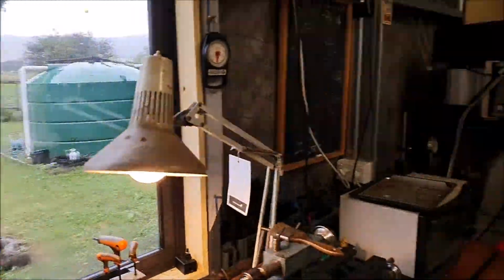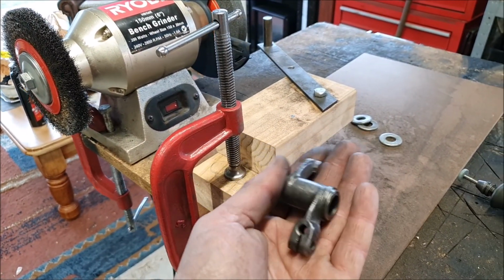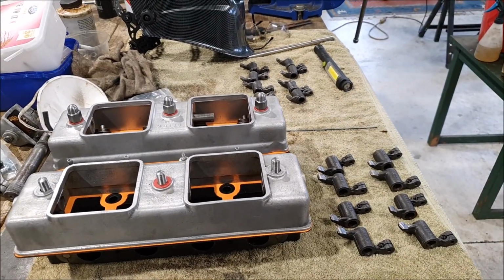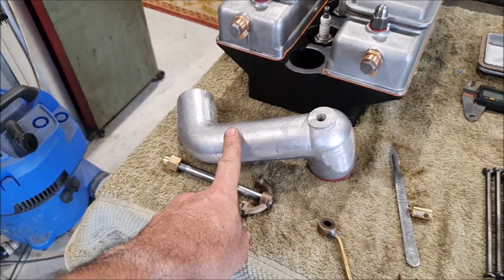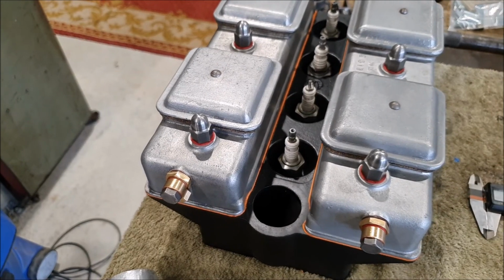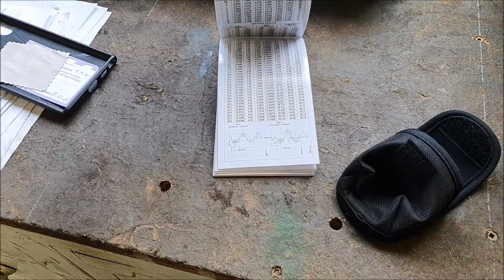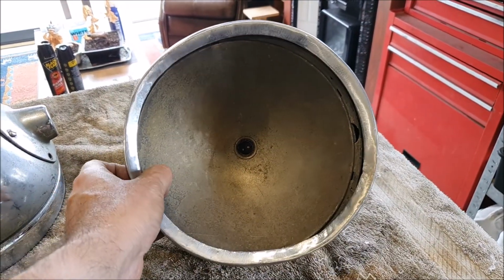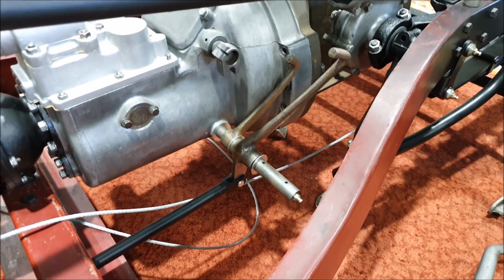Riley 9 rocker gear assembled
Assembling the rocker gear. I built up some old rockers with hard facing TIG welding rod then ground them back to shape on a  simple jig. Is it the right shape, who knows! There are no instructions for this. Plus I dug out the old Rotax headlights that came with the parts car. Then promptly put them back, I think they are too far gone to reuse.